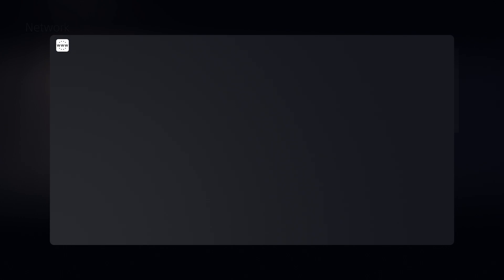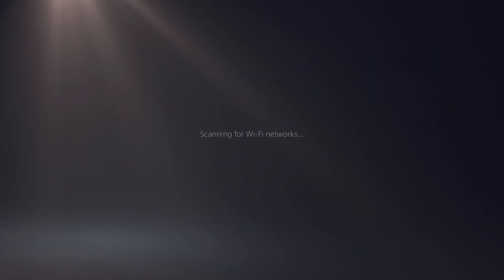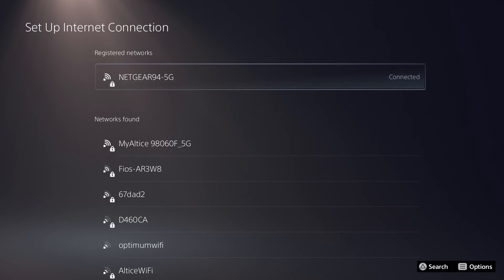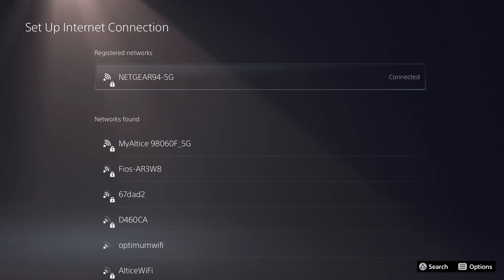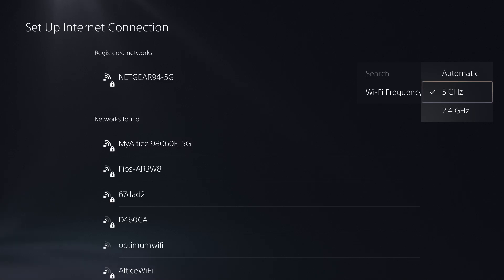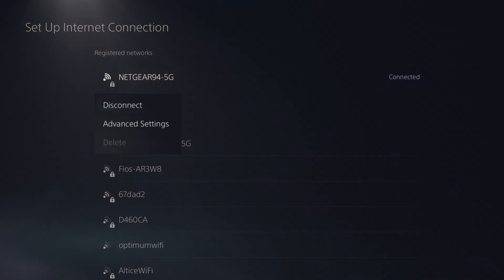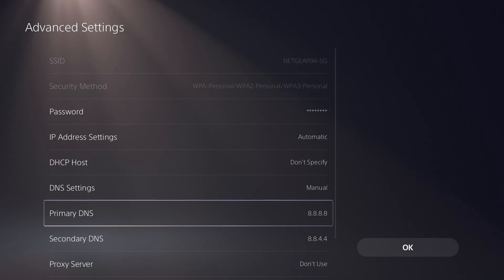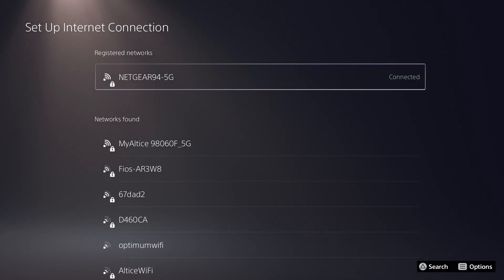How To Fix PS5 Error NW-102311-8 “A Communication Error Has Occurred”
In this video, I talk about How To Fix PS5 Error NW-102311-8 “A Communication Error Has Occurred”